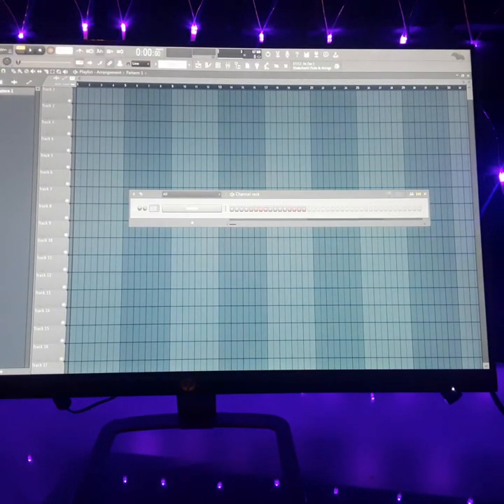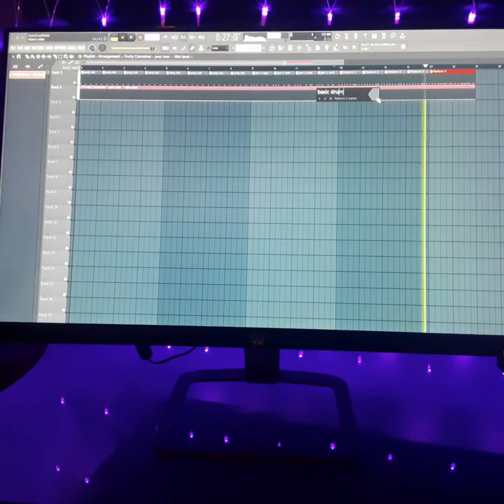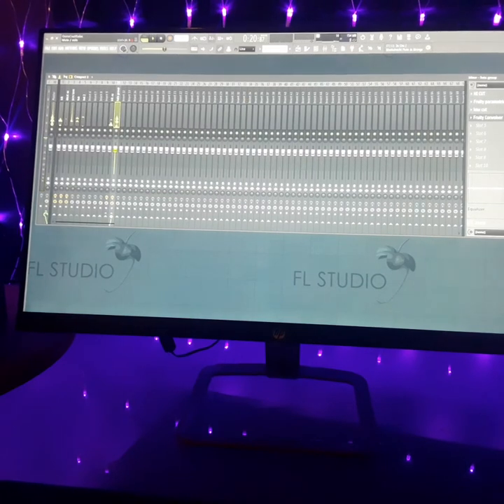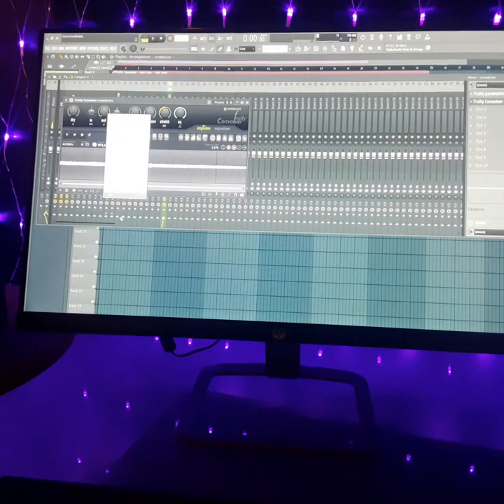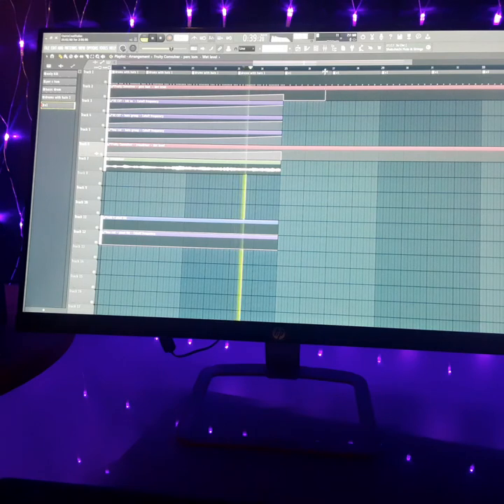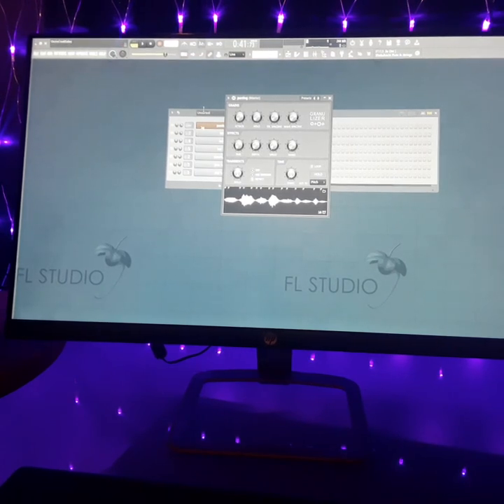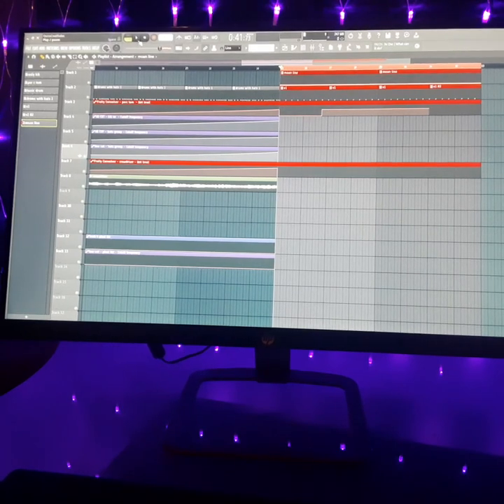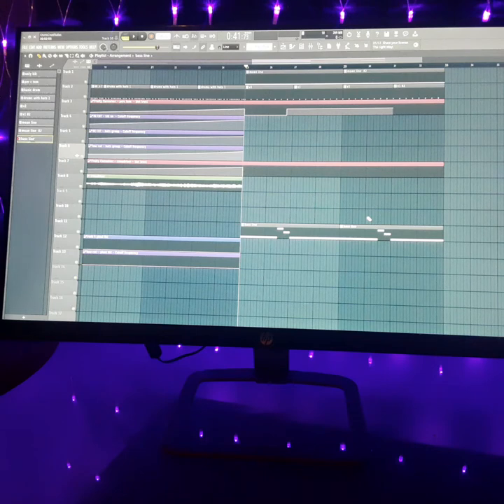THE SIRIOSIRIS SOUND EP - 1. Starting a house song from scratch.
You're getting an in depth, raw and unedited view of my workflow when i start making a song. I start off with the drumsand add a bit of razzle dazzle using FL Studio's Convolver. I use it quite often to add interest to the instruments i use.
I hope you find some value in this video, i know it will, especially for those just starting out with music production.